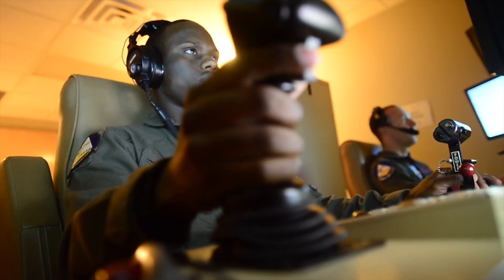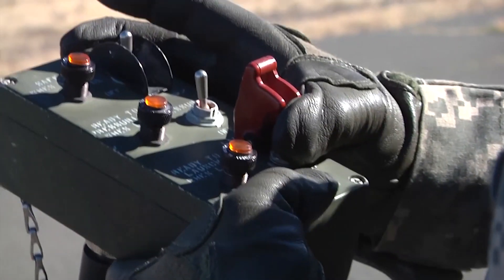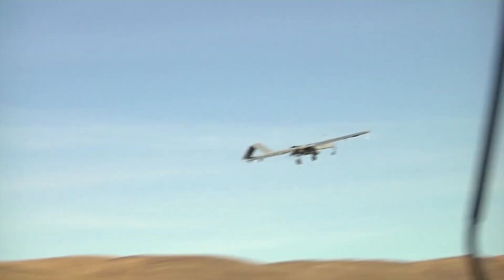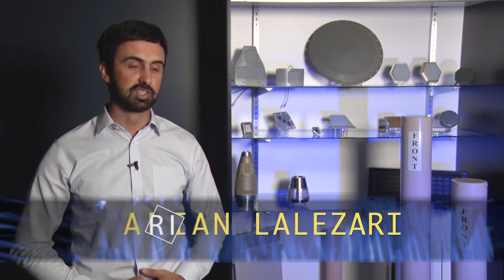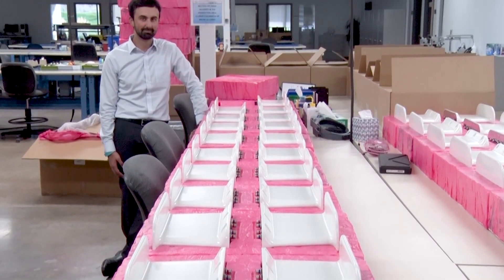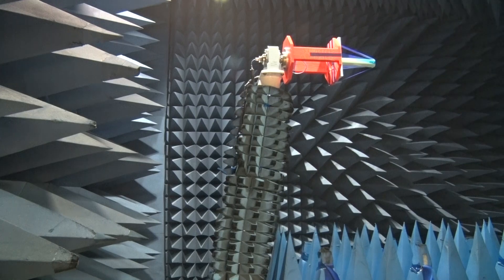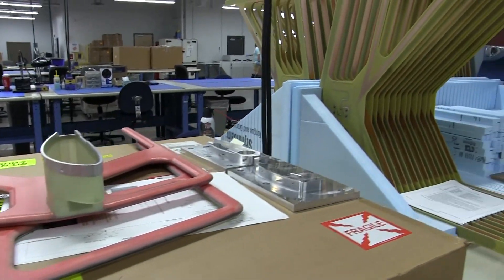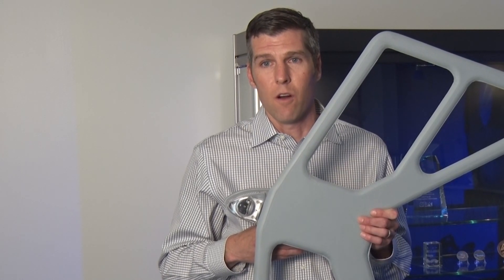Size Does Matter; FIRST RF Reduces the Size, Improves Performance of Antennas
For a soldier on the ground, or an aircraft in the air, to add more and more capability often requires more power, weight, and cost. Colorado's FIRST RF, supported by the Air Force Small Business Innovation Research/Small Business Technology Transfer Program, developed ultra-wide-band antenna technology, which allows one system to do many functions. It is smaller, offers expanded bandwidth and enhances the benefits to the warfighter.

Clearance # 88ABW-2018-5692